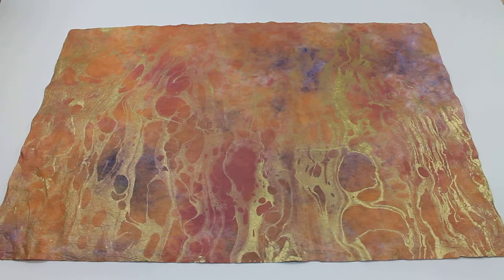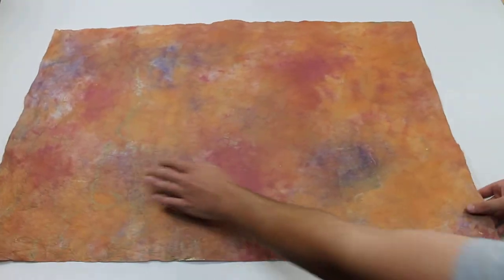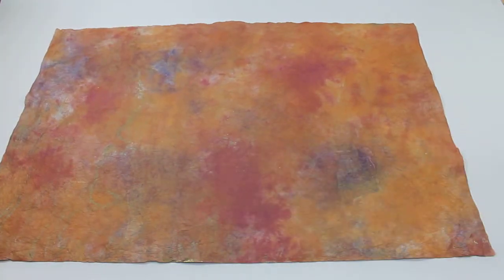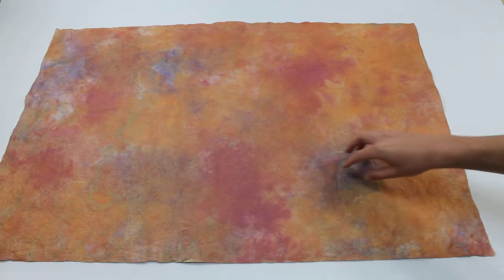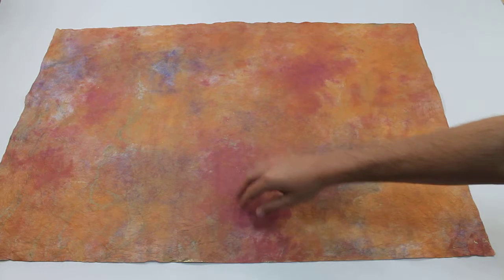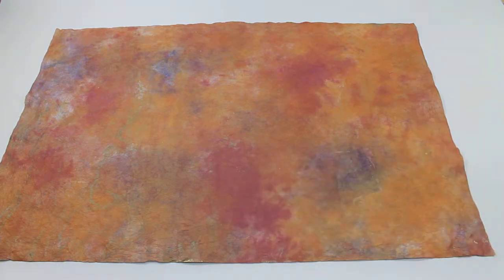Carnival Marbled Momi Paper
An amusement park full of color is the inspiration for this Marbled Momi Paper. Look at the intricate marbling of gold, pink, purple, and orange all handmade in Thailand. Any creative project needing a one-of-a-kind piece of paper will benefit with this Marbled Momi Paper.